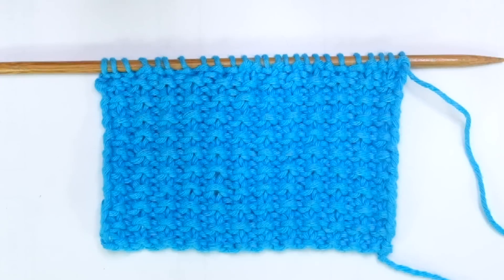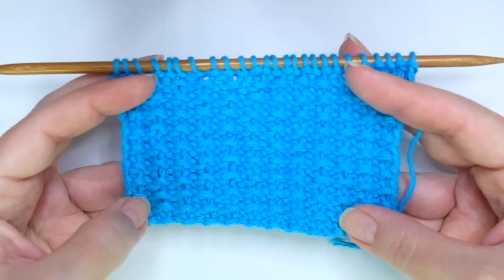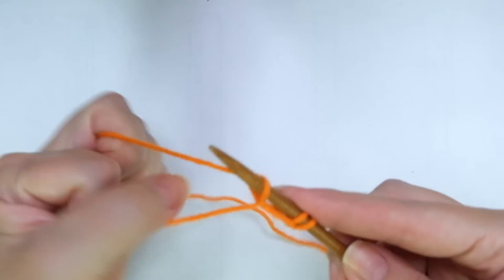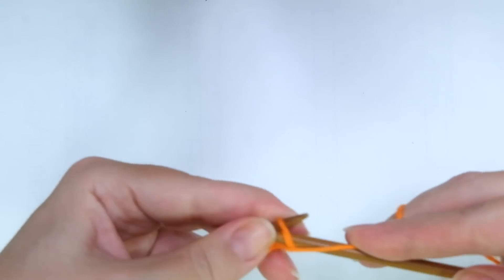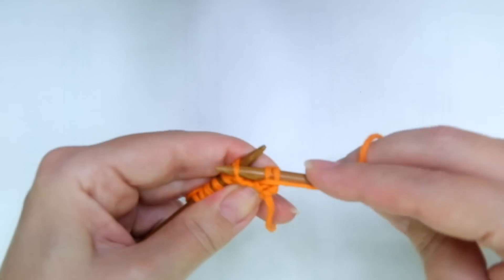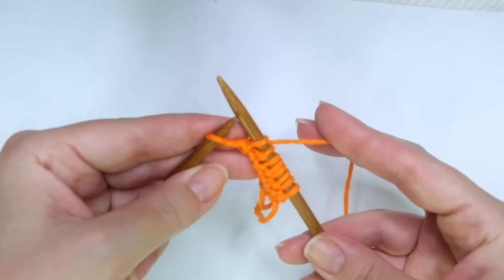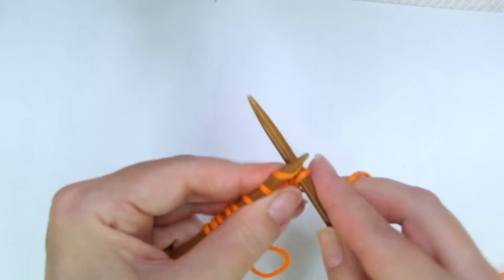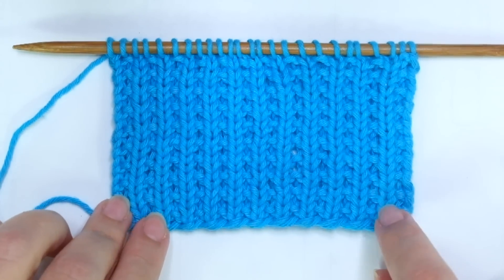How to knit the Garter Rib stitch, great for beginners (two rows only!) - So Woolly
Today, you'll learn how to knit the Garter Rib stitch, a super easy two-row repeat pattern, great for beginners :) Besides, it's reversible, and it lays flat ;)